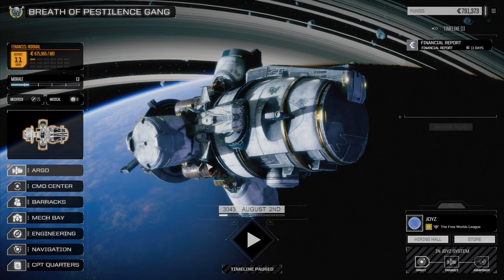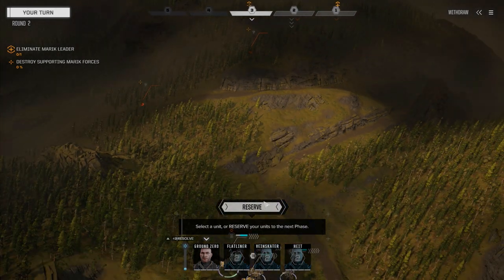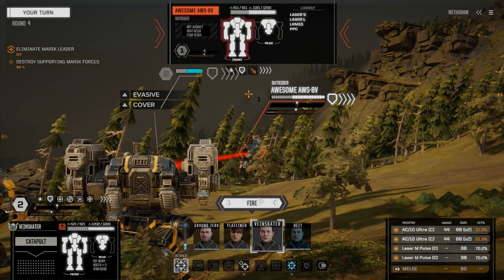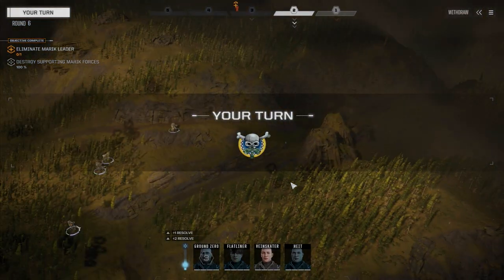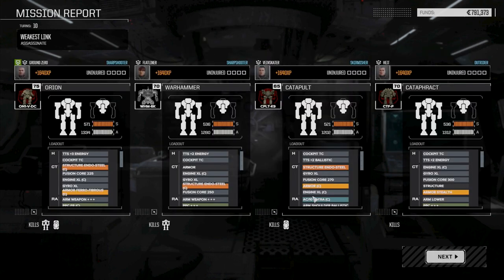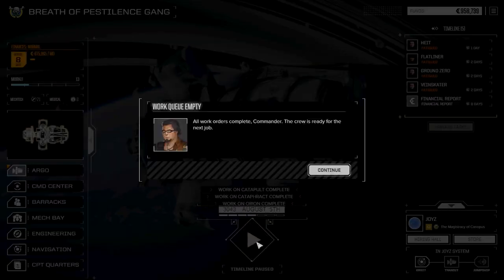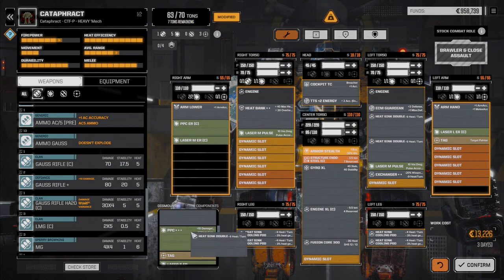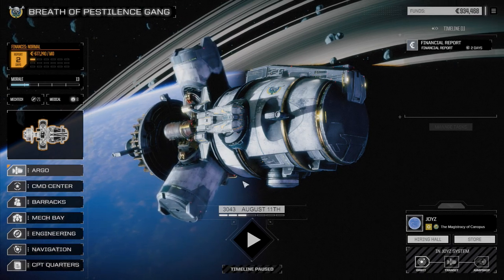ROGUETECH - Ep60 - Heavy Lance Trial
After refitting our heavy lance last episode, we send them on a trial run.